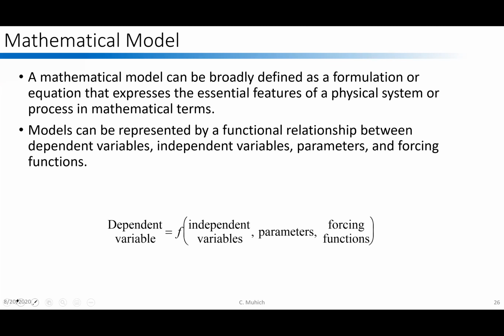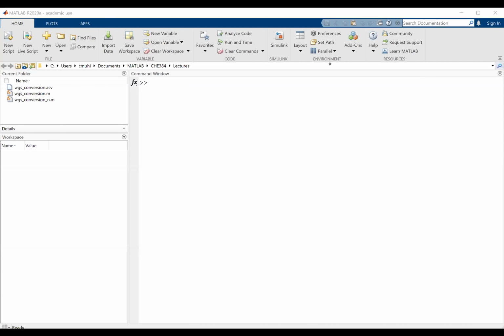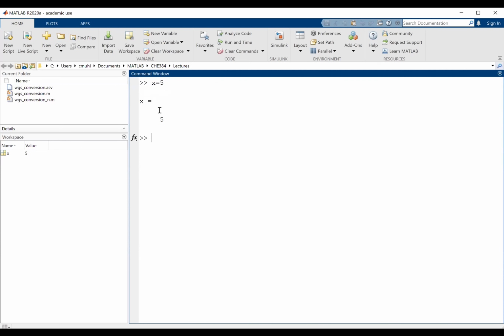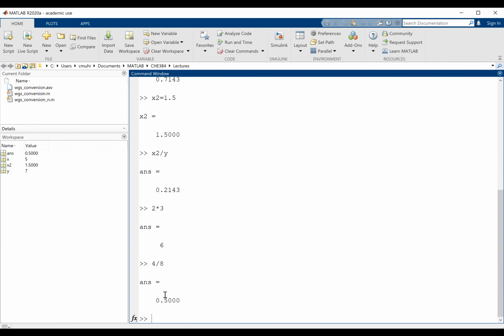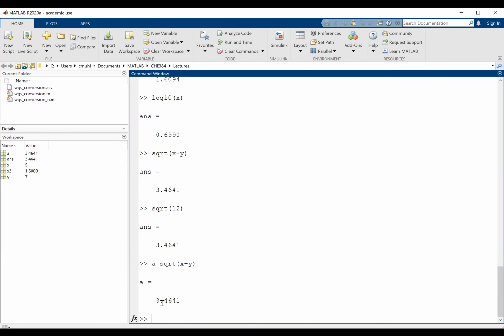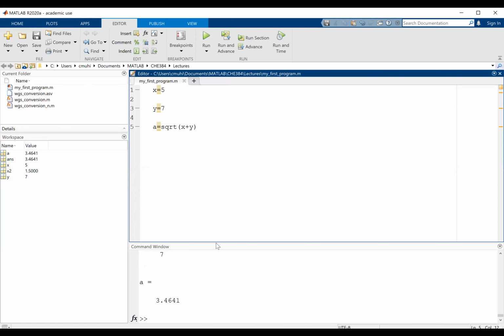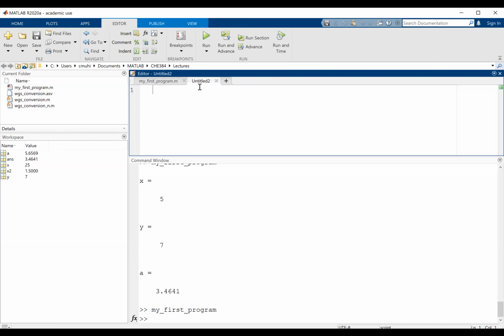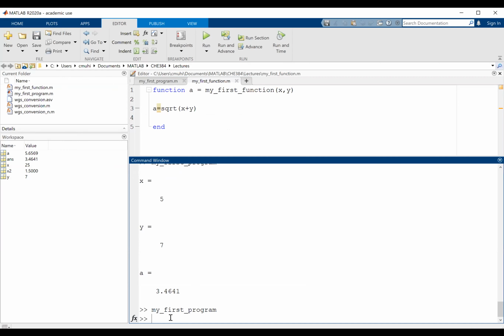Lecture 1: Into Matlab part1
ASU CHE 384 - Class 1 - Intro to Matlab Part 1